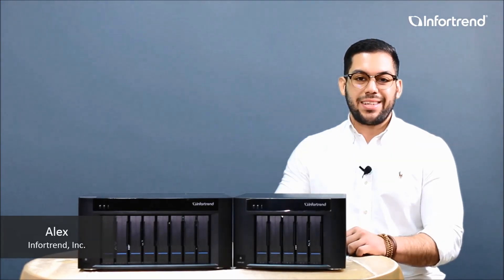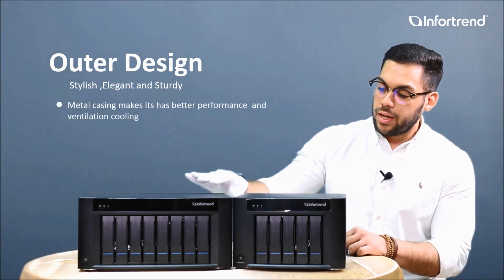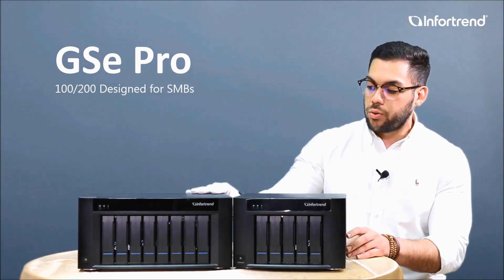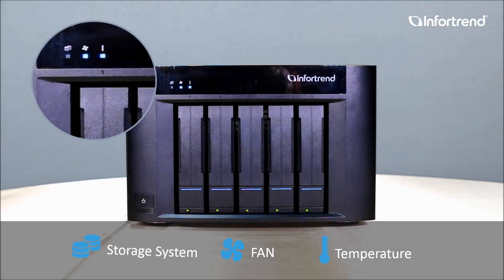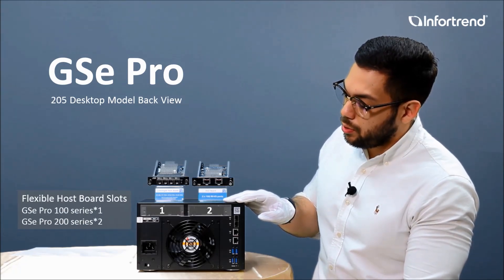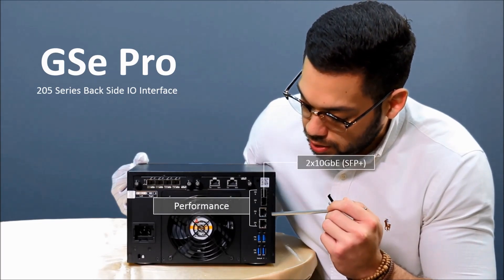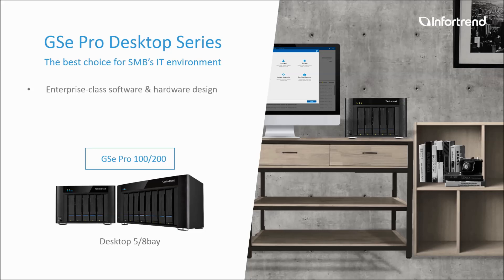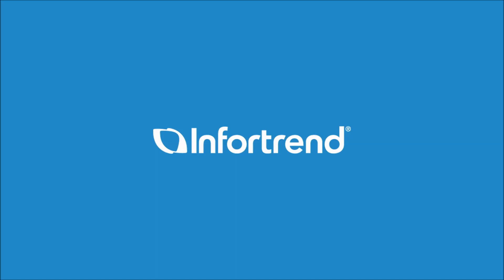EonStor GSe Pro100/200 Desktop Series Hardware Introduction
EonStor GSe Pro desktop model comes with a pitch-black medal casing. The casing is stylish and sturdy, and is designed for effective ventilation cooling and it is a single controller solution with support for SATA and SSD drives exclusively designed for SMBs, integrating SAN and NAS services as well as Cloud Gateway features to be deployed under a general NAS architecture for file sharing, backup, cloud synchronization, video editing, and surveillance purposes.

GSe Pro